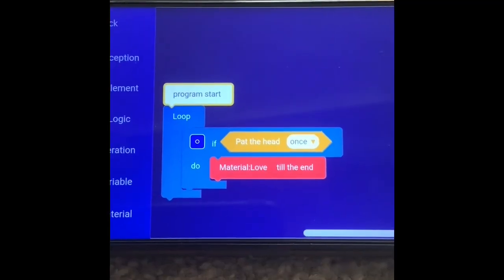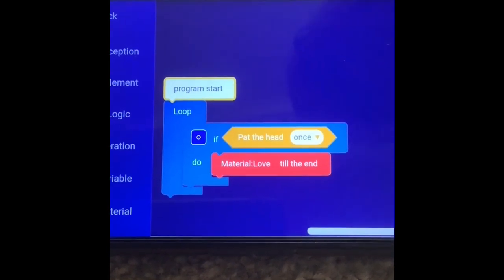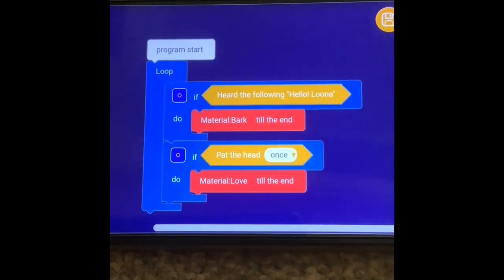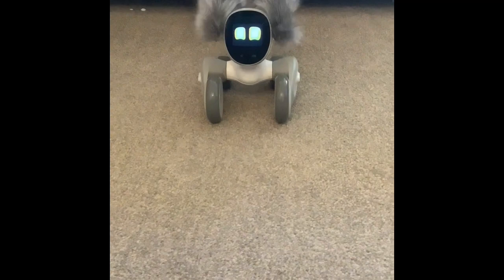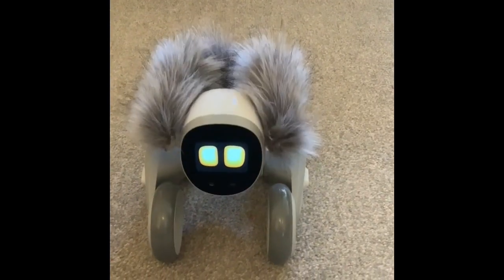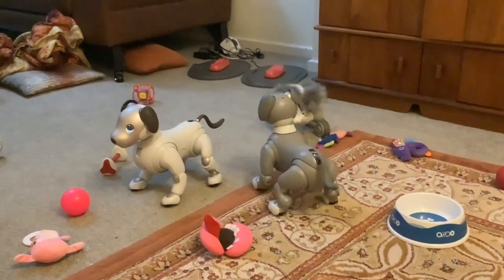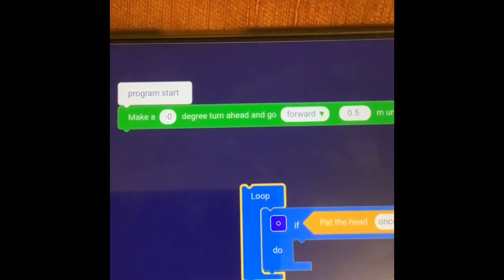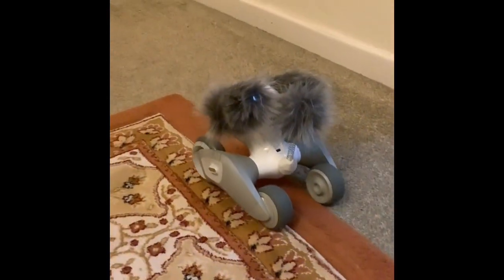KEYi Technology Your Loona Petbot New Robotic Pet Programming Using Inputs